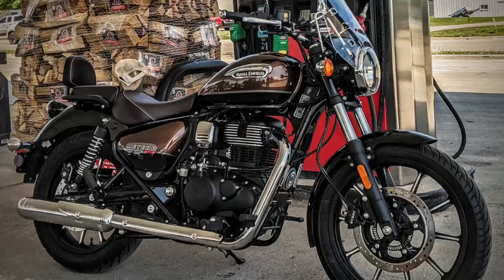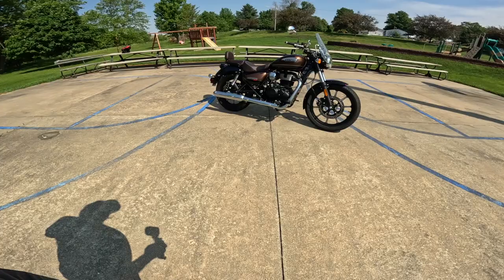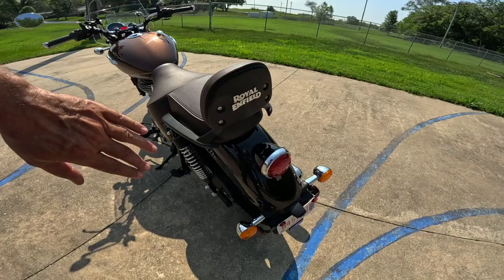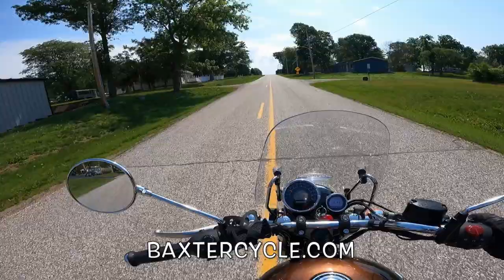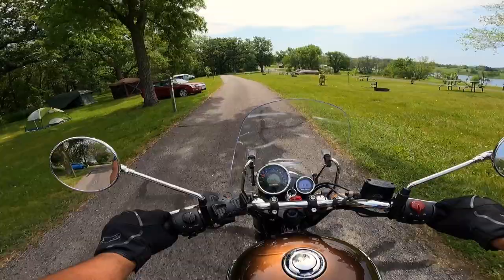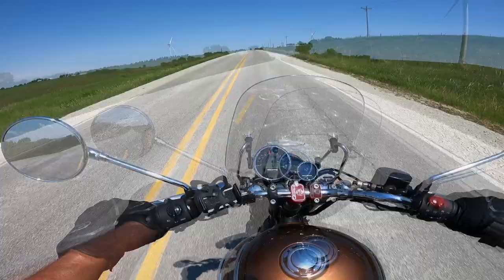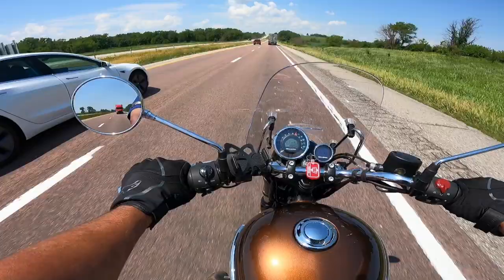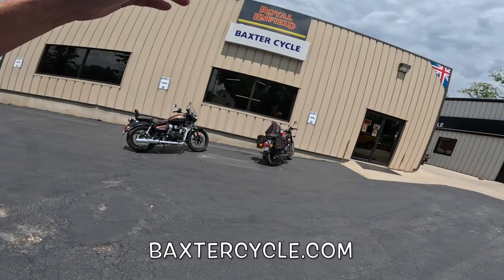Royal Enfield Meteor 350 - 100 mile of Fun - Wahoo! Ride of the Week 18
We roll a hundred miles on this wonderful RE Meteor 350. Let's go have some fun. Wahoo!  Ride of the Week 18
Baxtercycle.com